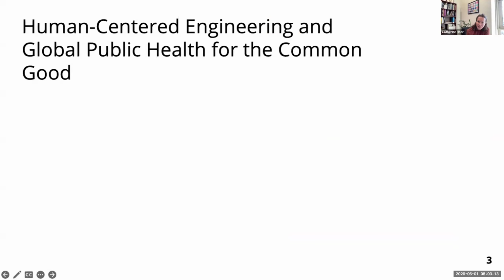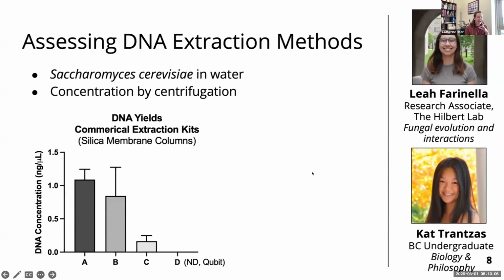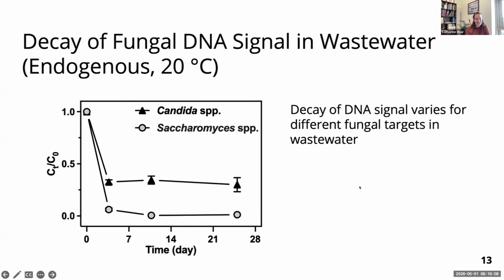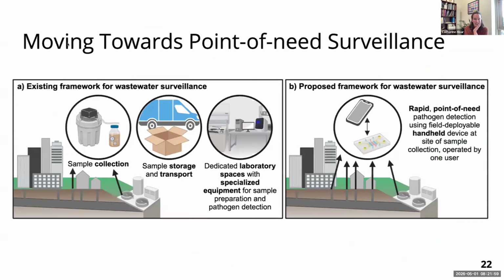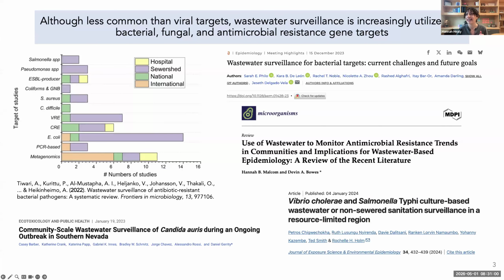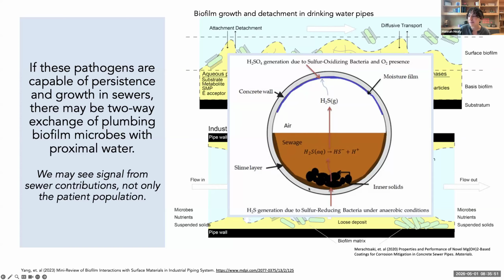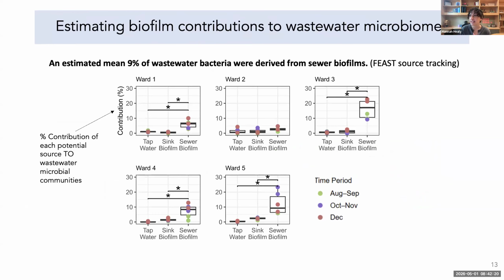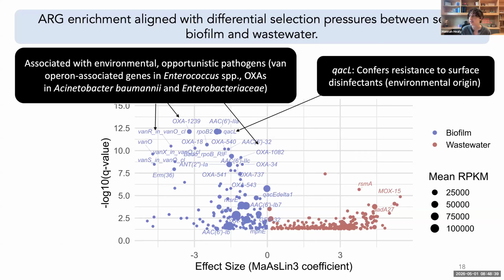RCN webinar 5/1/26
Speakers Catherine Hoar, Boston College and Hannah Greenwald Healy, Harvard T.H. Chan School of Public Health